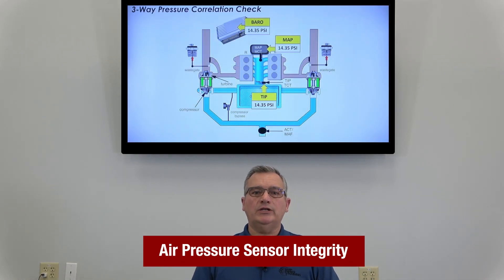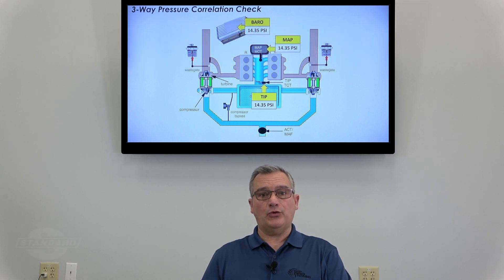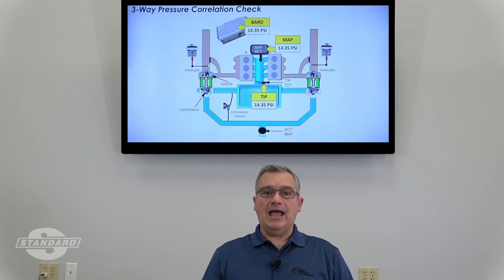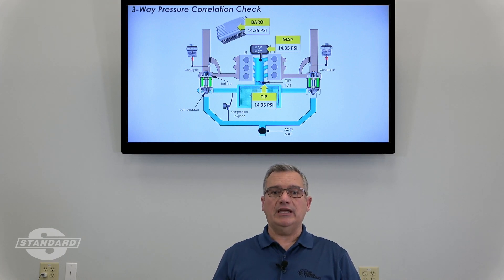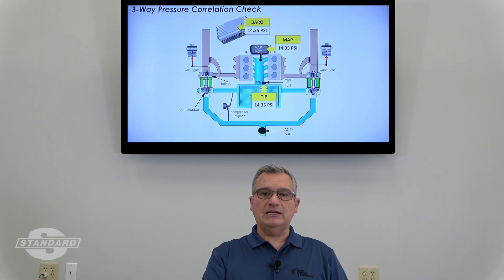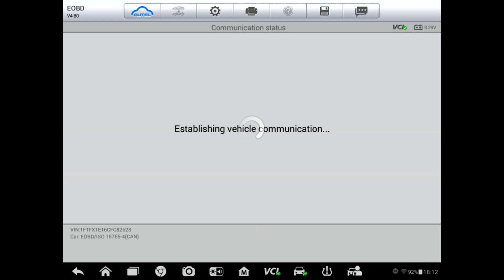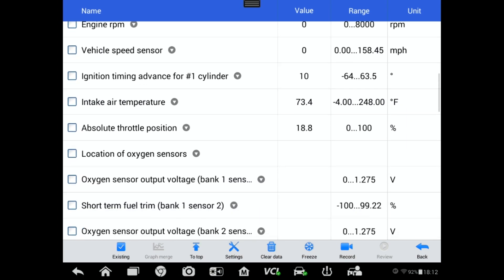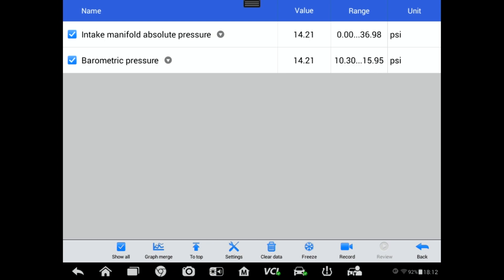Air Pressure Sensor Integrity | Tech Tip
In today's tech tip, we guide you through the process of checking the barometric pressure sensor, MAP sensor, and throttle input pressure sensor on a 2011 Ford F-150 or any Kia vehicle. This step is crucial before diagnosing any air-fuel ratio problems in any vehicle.

Using global OBD II, we'll access the live data and focus on the intake manifold absolute pressure and barometric pressure sensors. By comparing their values, we can determine if these sensors are functioning correctly and if they agree. In the Ford F-150 example, both sensors show a value of 14.21 psi, indicating their proper functionality.

Verifying the agreement between these sensors is a critical first step when diagnosing fuel trim issues or any air-fuel ratio-related problems in a vehicle. By ensuring the sensors are working correctly, you can proceed with accurate diagnosis and efficiently address any issues.

We hope this tech tip proves valuable in your diagnostic endeavors for air-fuel ratio problems on various vehicles.